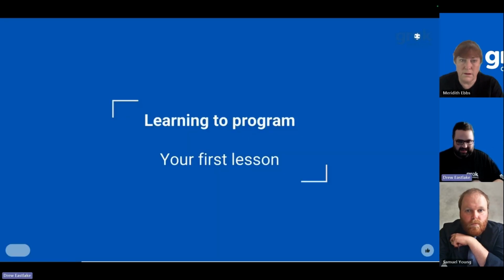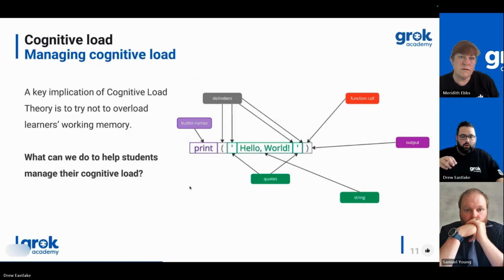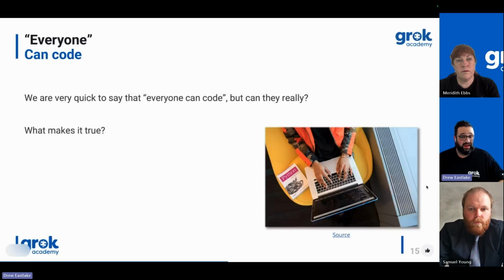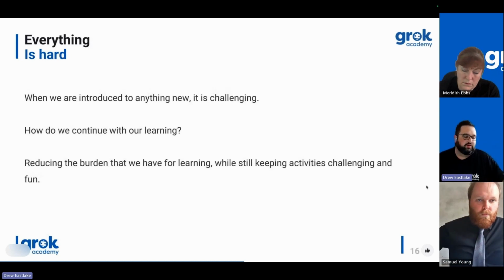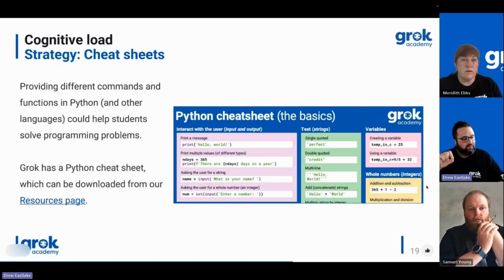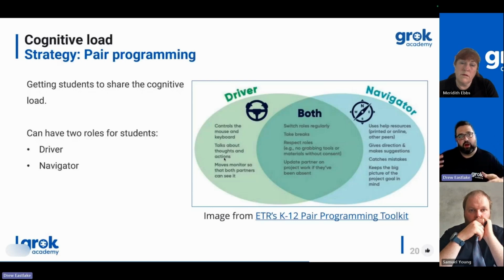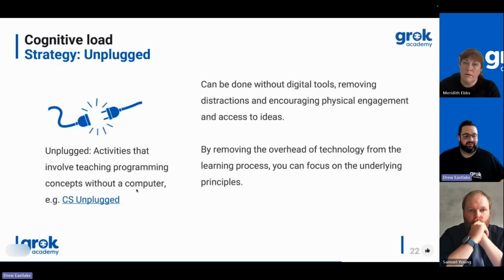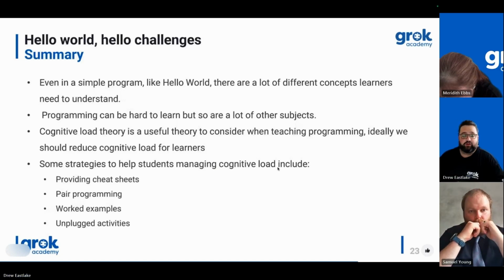Hello World, Hello Challenges | The concepts that make learning to code challenging